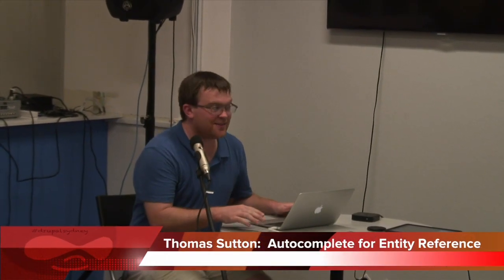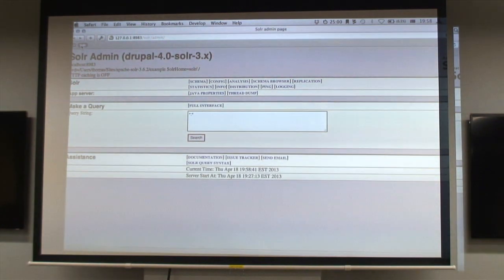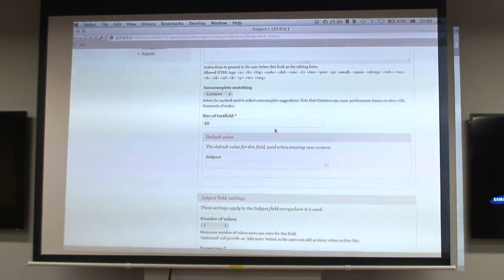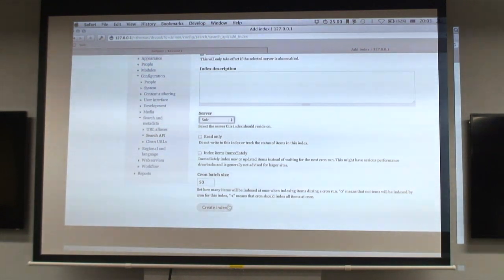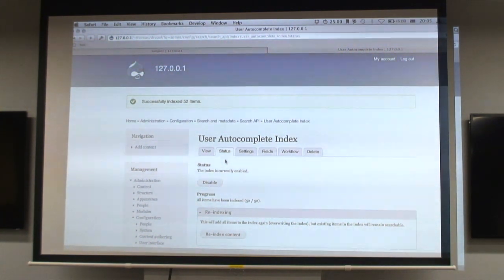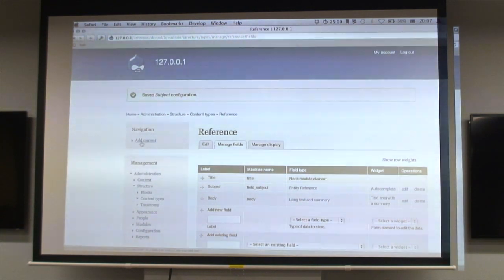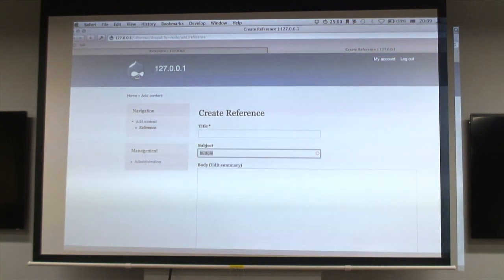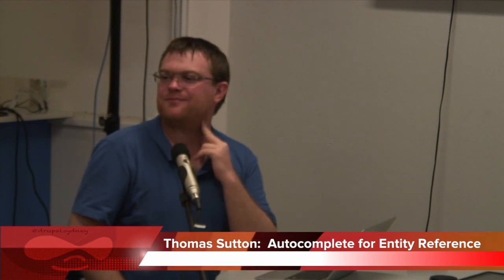Thomas Sutton: Autocomplete for Entity Reference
Thomas Sutton give a talk on Autocomplete for Entity Reference at the April Drupal Sydney meetup